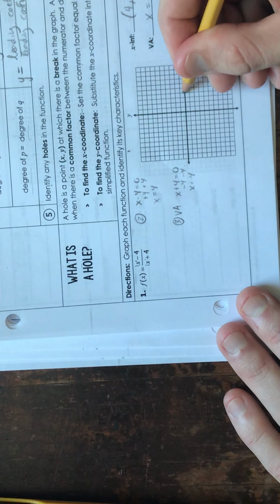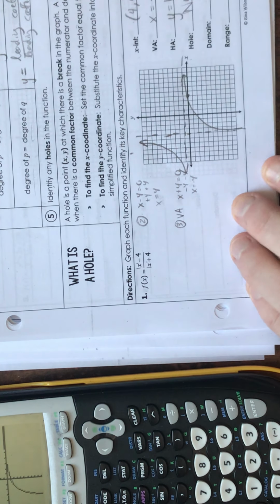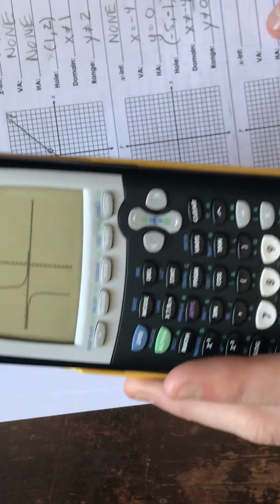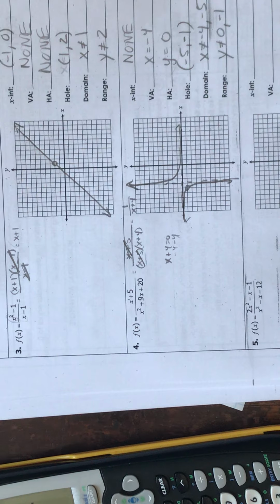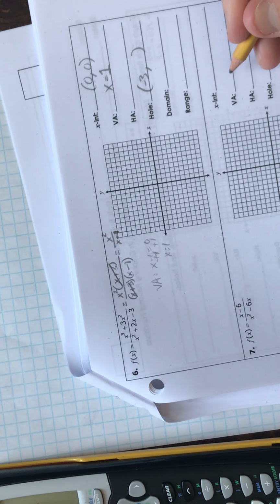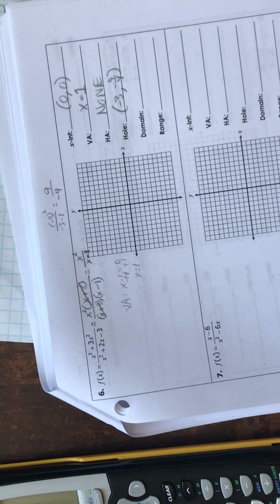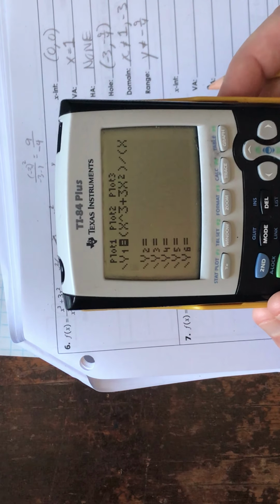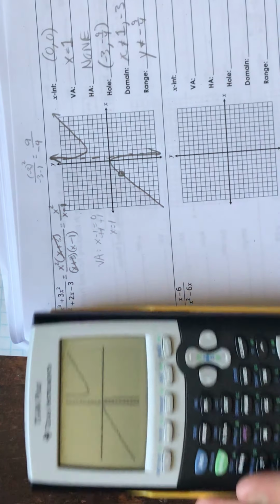4/28 Graphing Rational Functions